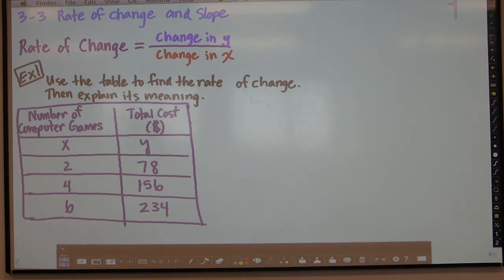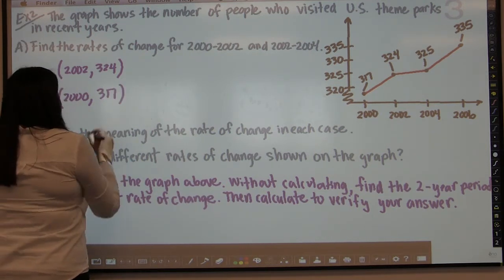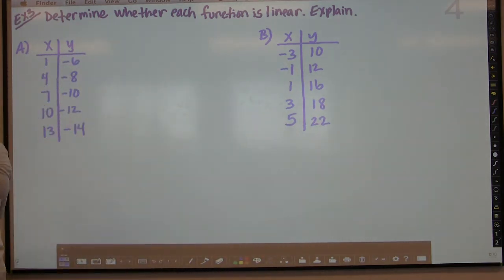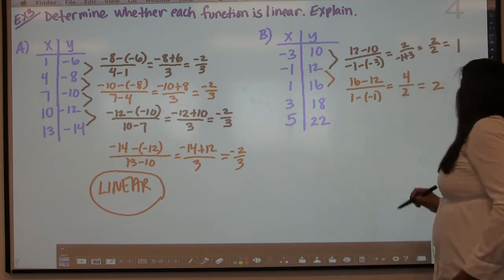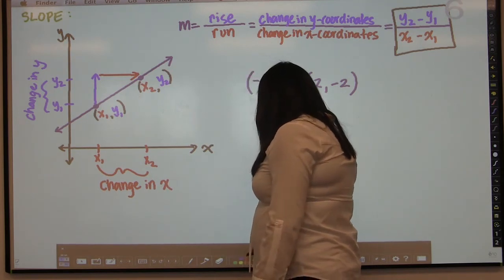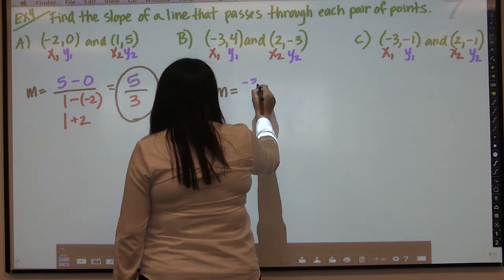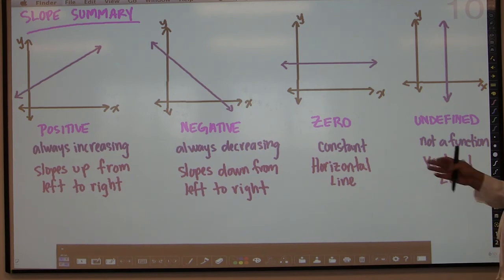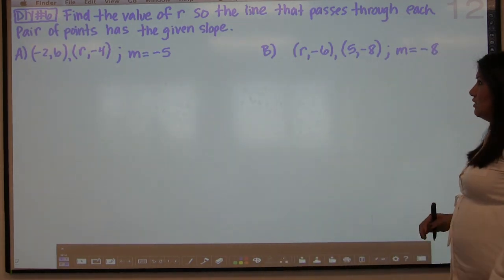Algebra 1 LinFunc 3-3